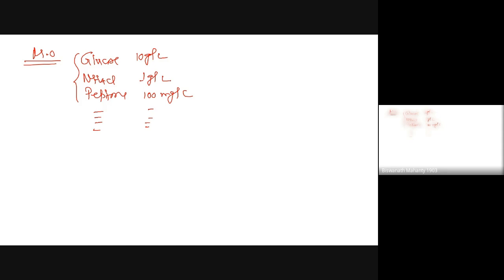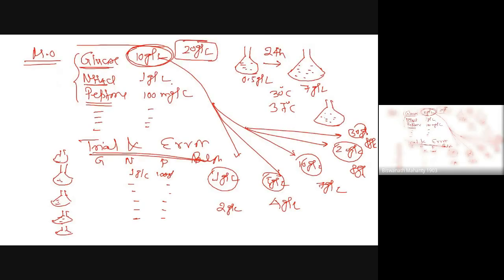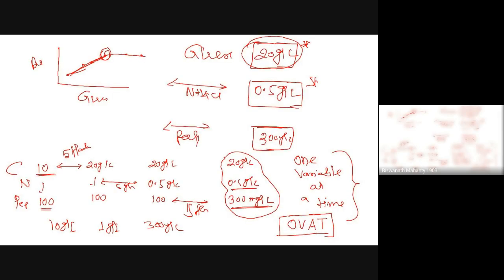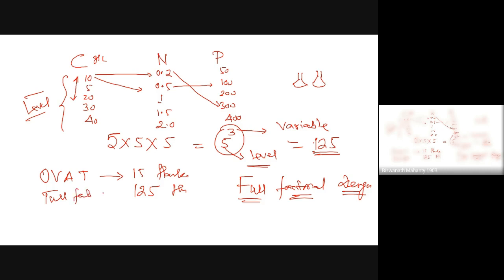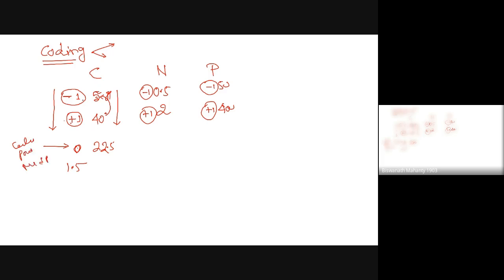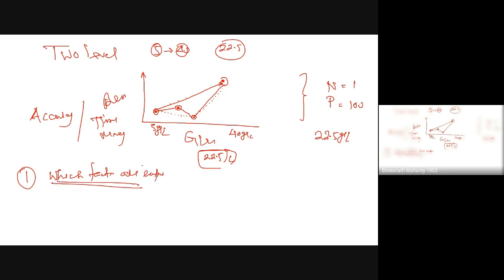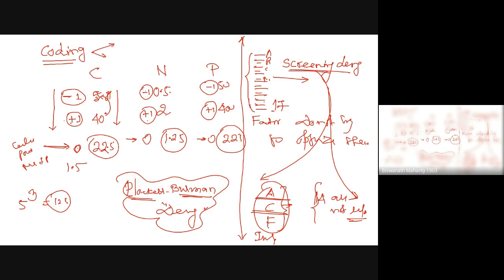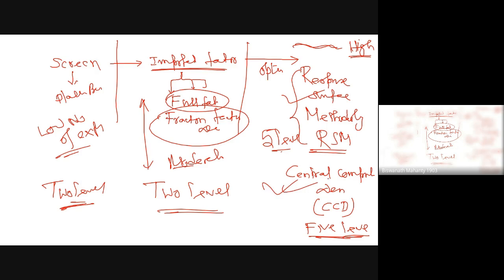Medium optimization by OVAT approach